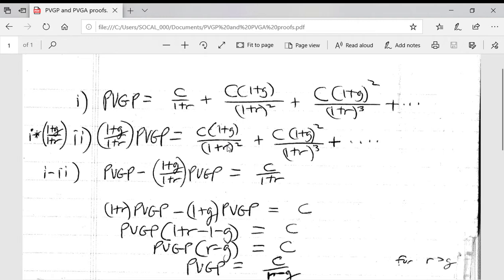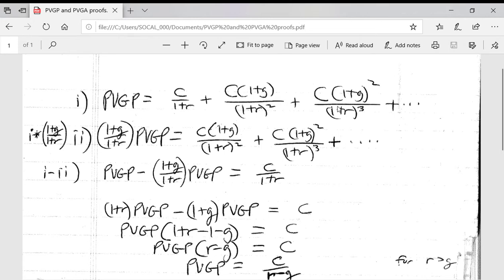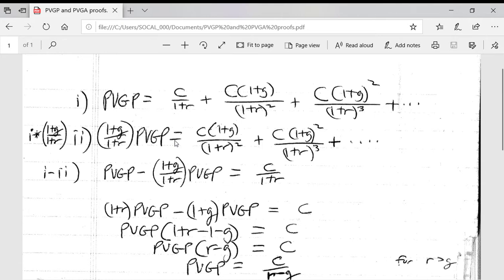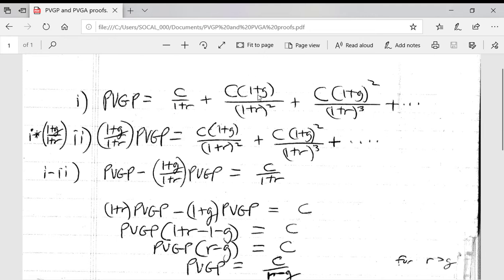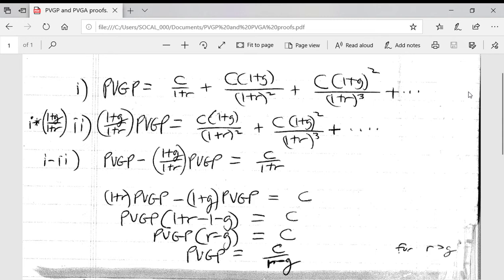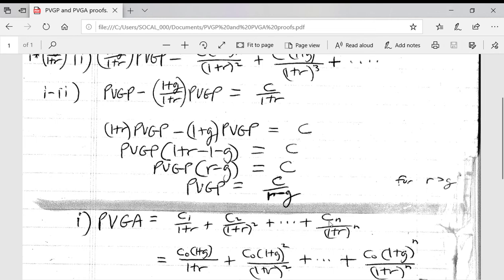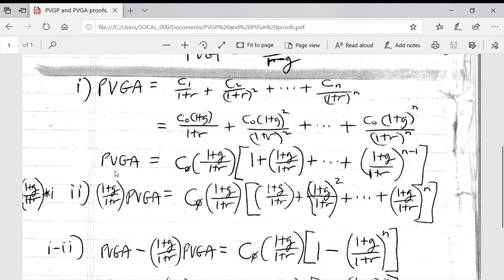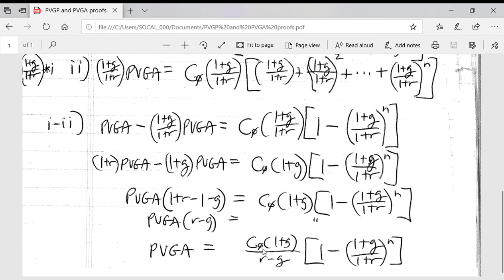Time value of money 6 PVGP and PVGA